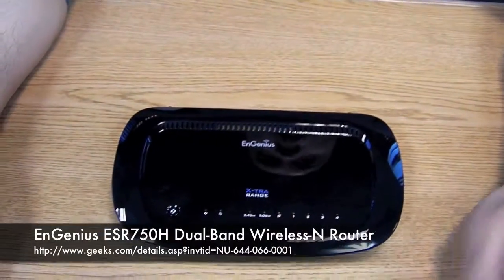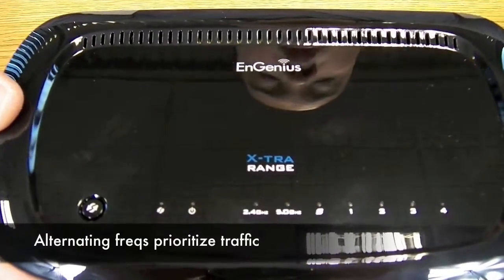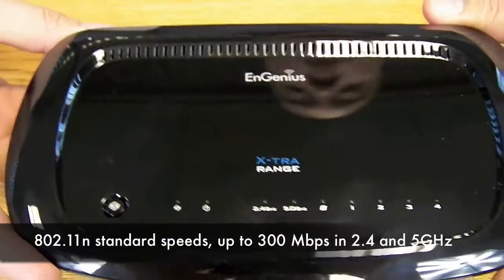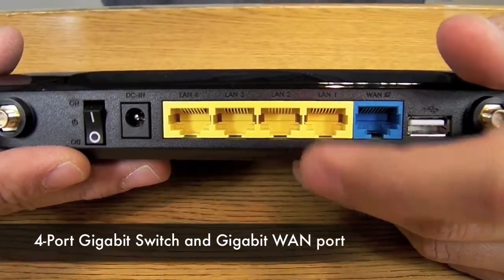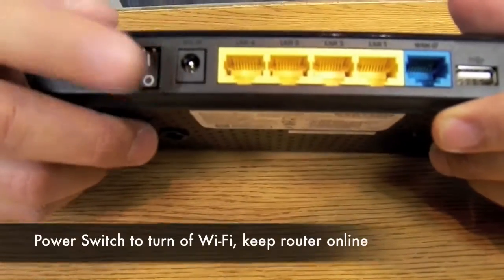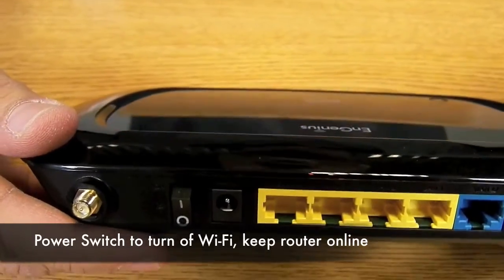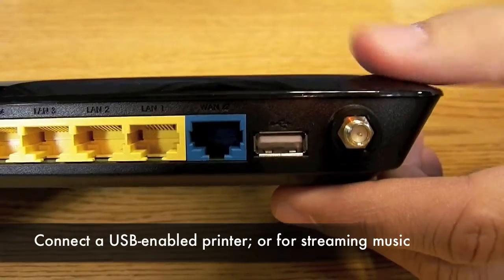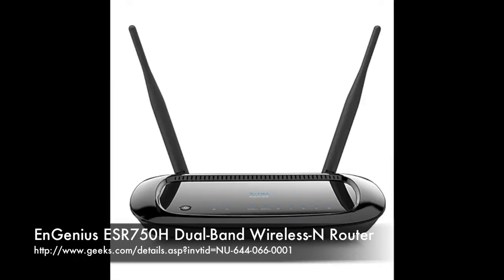EnGenius ESR750H XtraRange Dual-Band Wireless-N Router from Geeks.com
The ESR750H is designed to deliver extended range and expanded coverage so your family can connect more devices throughout and around your home and take advantage of all the free and subscription-based Internet services now available on Blu-ray players, game consoles, set top boxes, HDTVs and more. Users can also connect a USB hard drive to share its content throughout the home. This intelligent router also includes shAir which enables users to connect a USB-enabled speaker to the router's USB port for streaming music from iTunes-enabled devices like iPhones, computers, and AppleTVs.